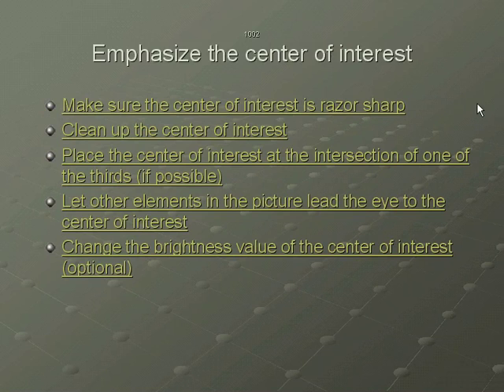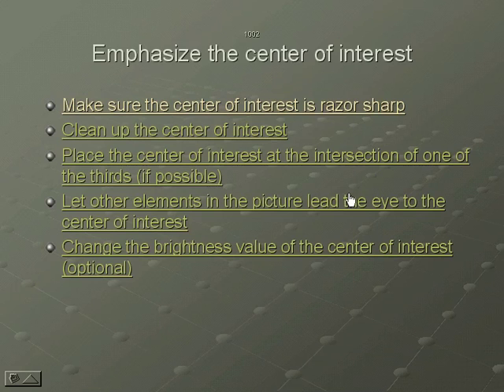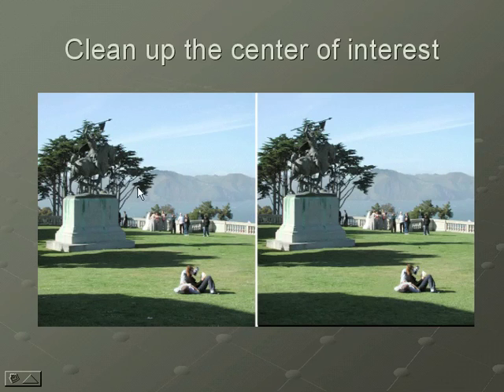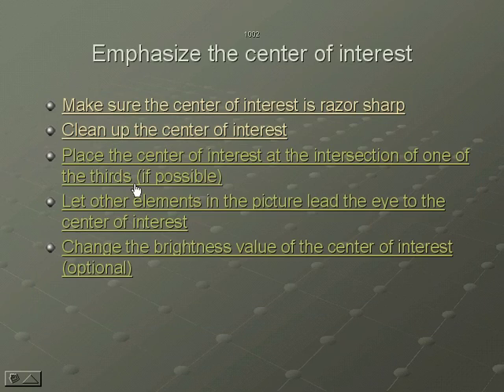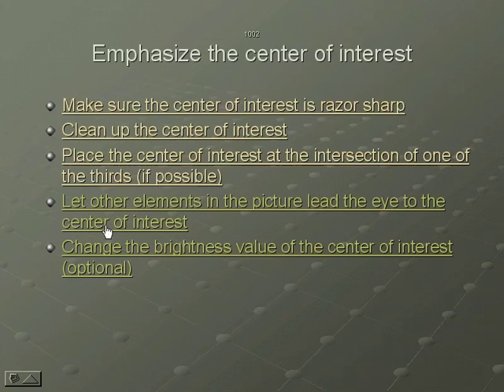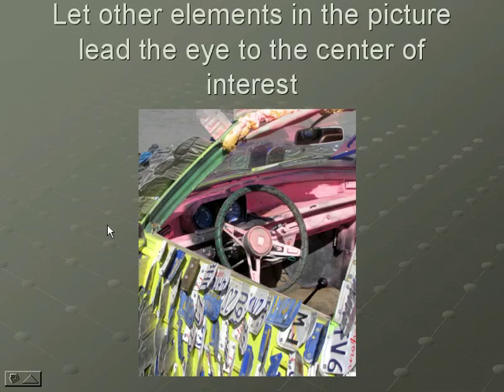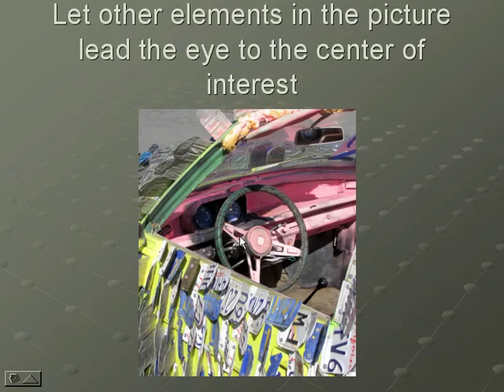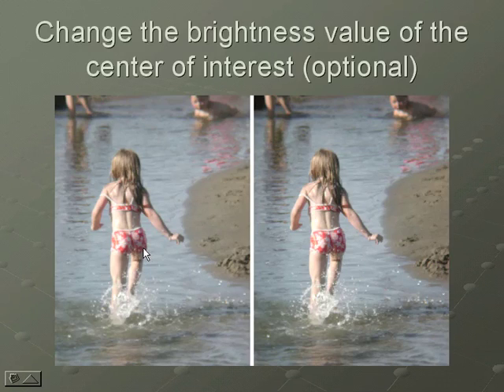30 Empasize the Center of Interest